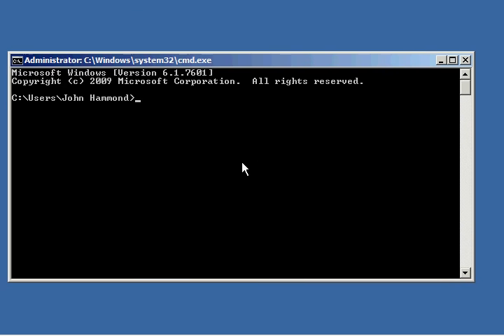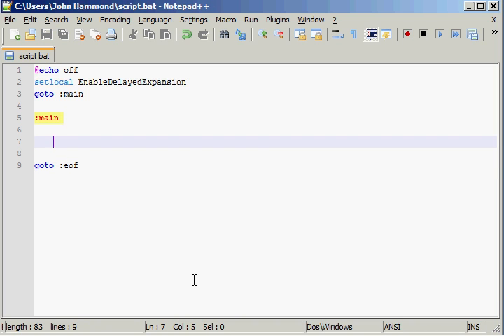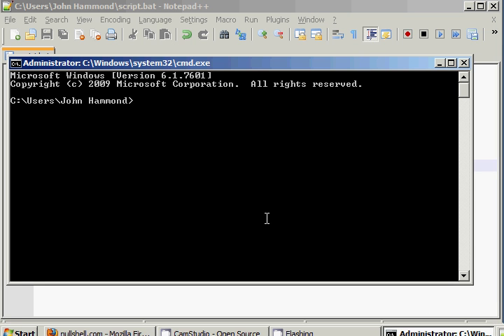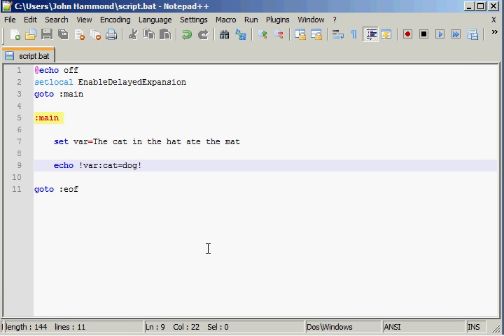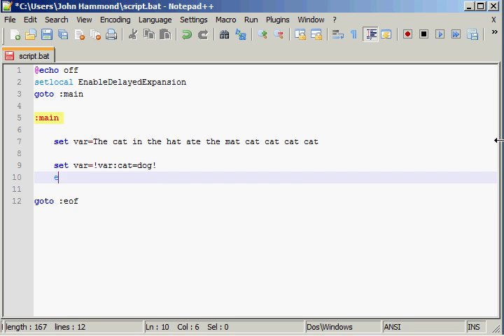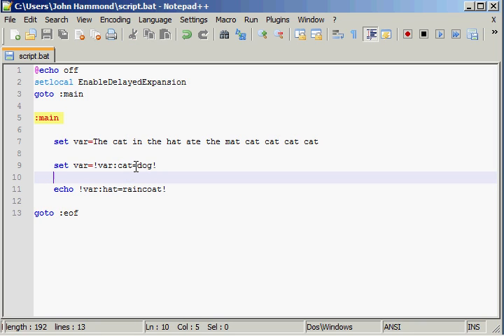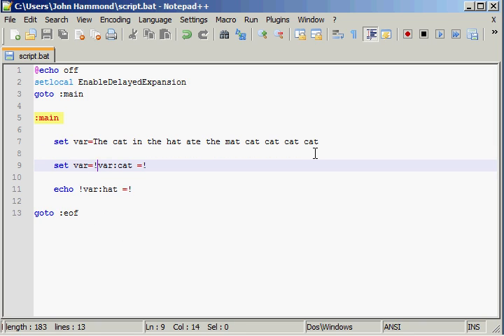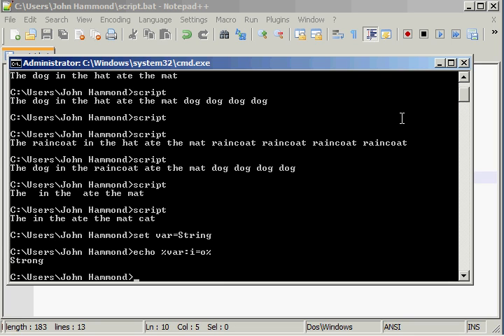Batch 56 String Substitution